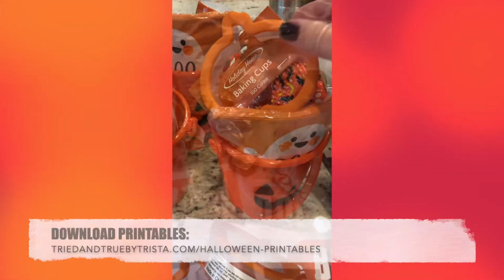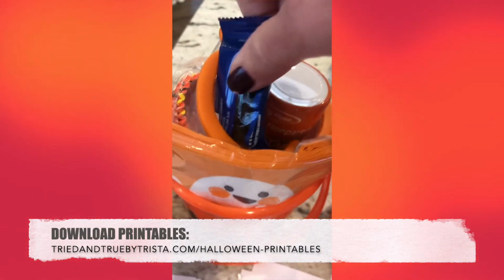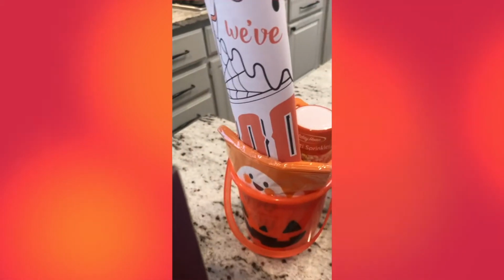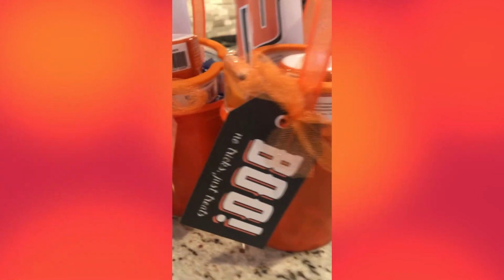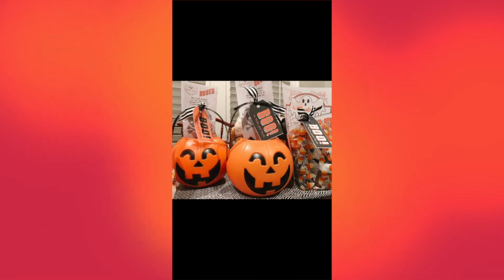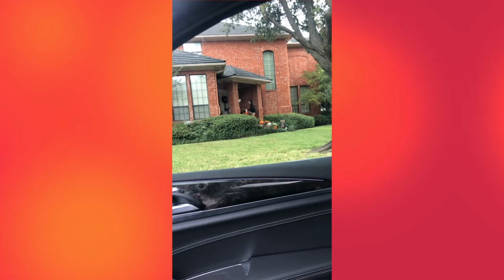Secret Halloween Gift Baskets - How to Boo Your Neighbors | Halloween Crafts | Trista, Tried & True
Y'all, we decided to pay it forward in our neighborhood by starting a "Boo Your Neighbors" campaign. We "booed" seven houses using simple treats, a cute free printable (get yours a mini Halloween pumpkin bucket, and orange ribbon. Super easy, only took a few minutes, and the fun was sneaking it on their doorstep and then watching the neighborhood for new door signs from houses that they booed to keep in going!

...and make sure to enable ALL push notifications! 🔔